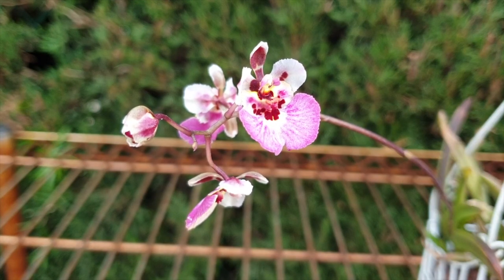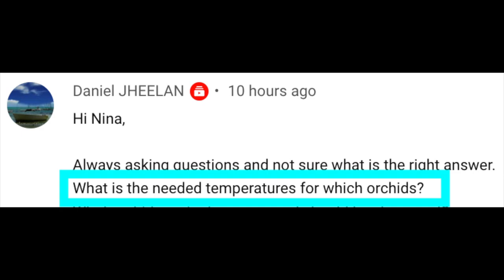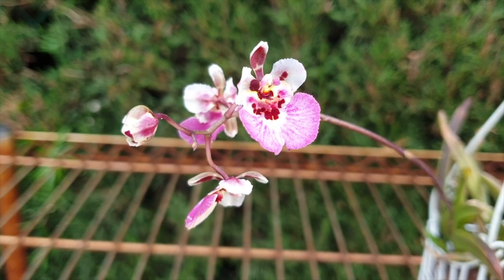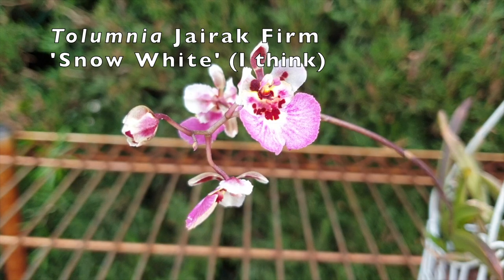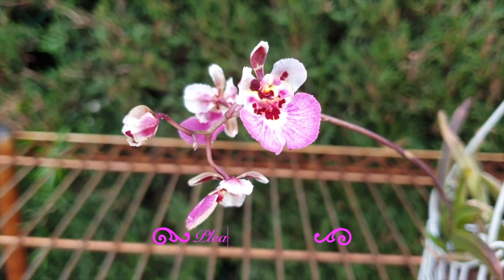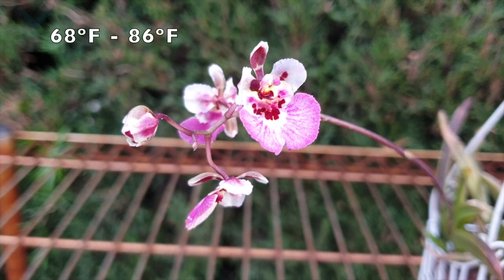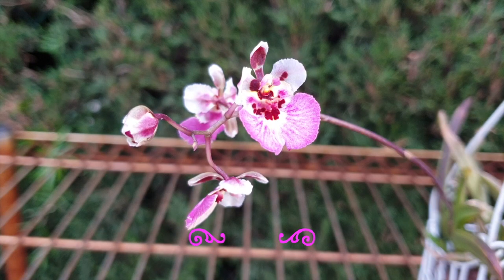Safe temperature range for 90% of orchids we grow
Daniel Jheelan, here is your Ninja Clip answering: What is the needed temperatures for which orchids?
My environment:
Mediterranean climate, hot summers / mild winters
45% - 85% humidity, with regular airflow
Thumbnail / Outro Image:   Bodum.westernscandinavia.org
Orchid growing supplies:
               Seramis, Akadama
Water: Reverse Osmosis
Insecticidal Soap
General PPM: 300 Summer, or in active growth
                          150 Winter, RO Water and KelpMax only